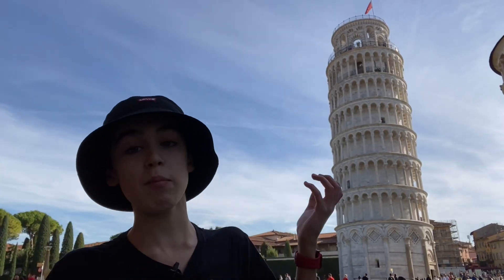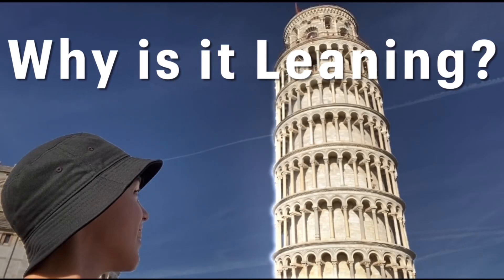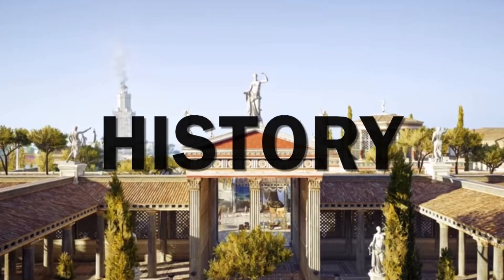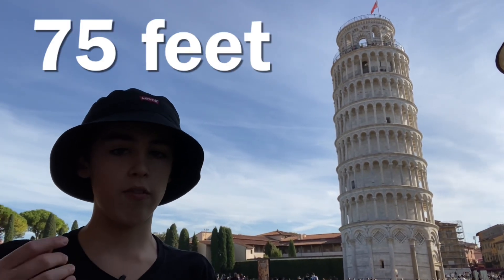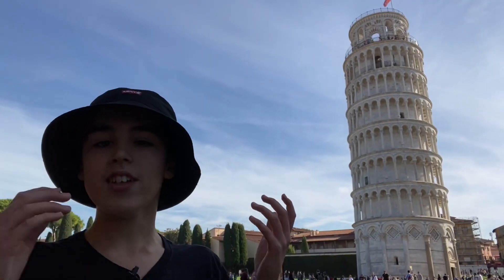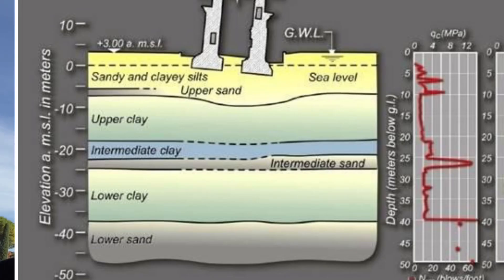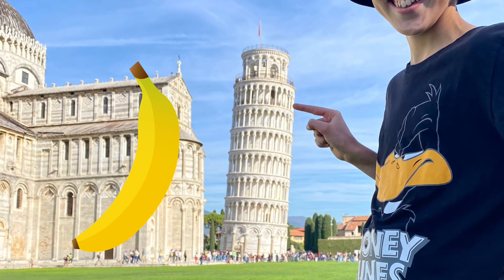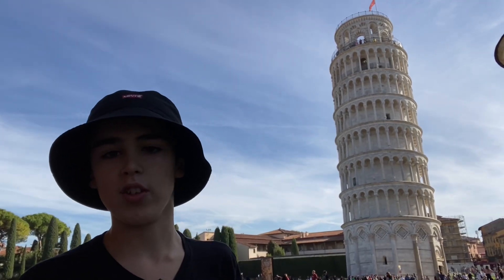Why is the Tower of Pisa Leaning?